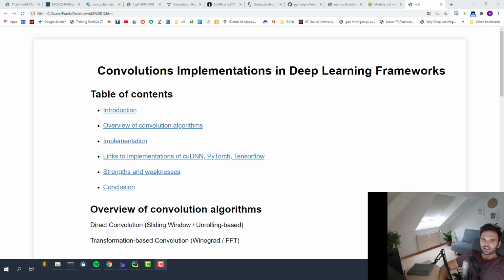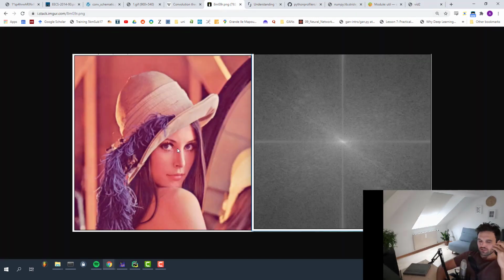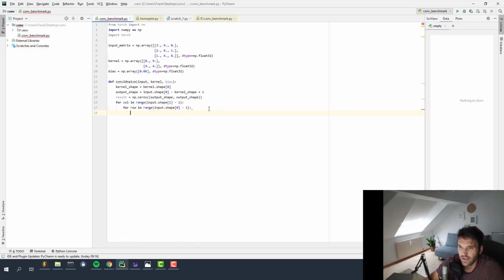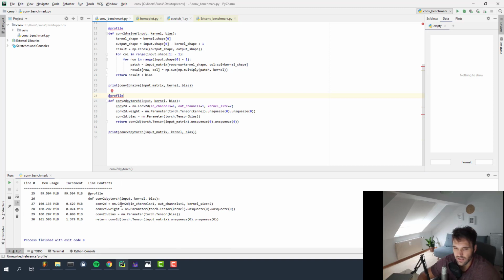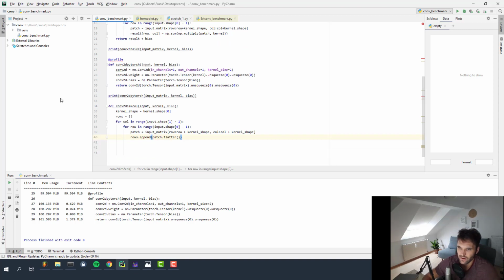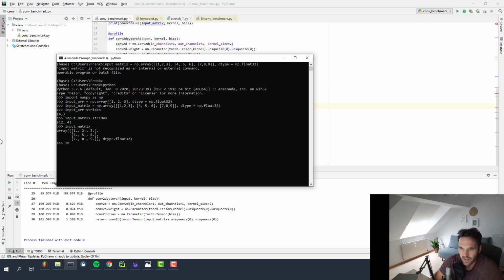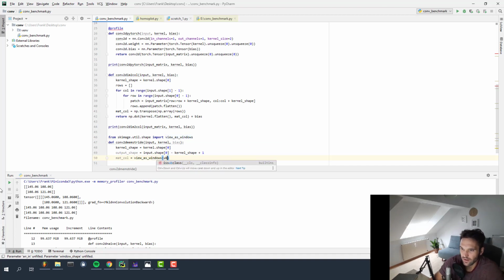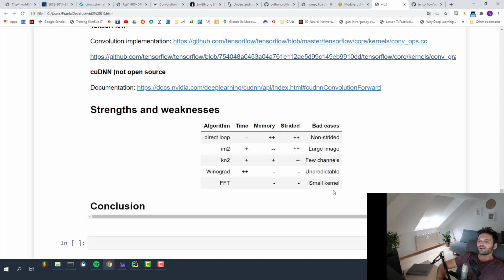[Tutorial] Convolutional layers implementations under the hood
Convolutional layers are at the heart of deep learning, taking up most resources (both in terms of memory and resources) in most models. In this video, I will talk about actual implementations in common deep learning frameworks under the hood.

OUTLINE:
0:00 - Intro & Overview
1:33 - Types of convolution implementations
5:30 - Implementation Naive Conv2D
9:15 - Implementation PyTorch Conv2D
14:11 - Implementation Im2Col Conv2D
16:40 - Implementation MemStrided Im2Col Conv2D
23:13 - Links to PyTorch, Tensorflow, cuDNN implementations
24:47 - Strengs and Weaknesses of implementations
26:24 - Ending